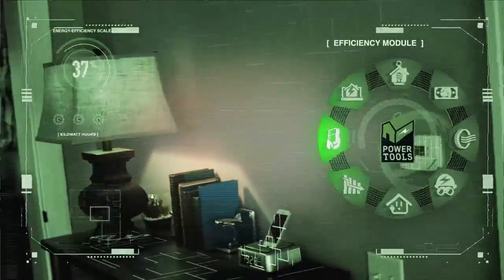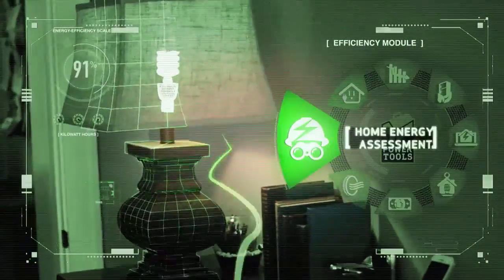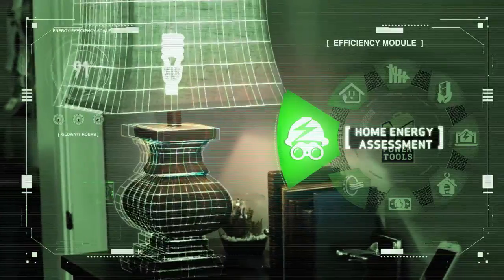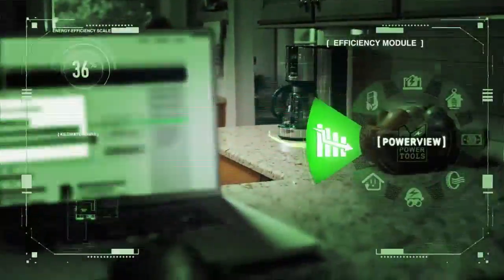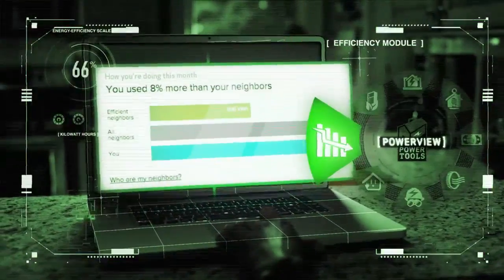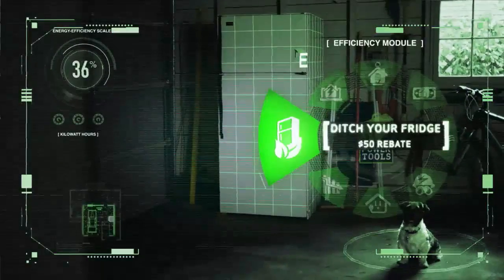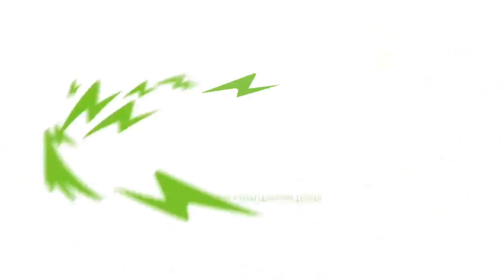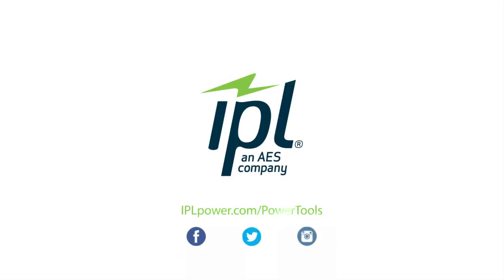IPL – Energy-Saving Machine :30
We could tell you how IPL’s Power Tools will make you an energy-saving machine, or we could show the vantage point of said machine as she surveys her home for all the ways IPL helps customers save energy.